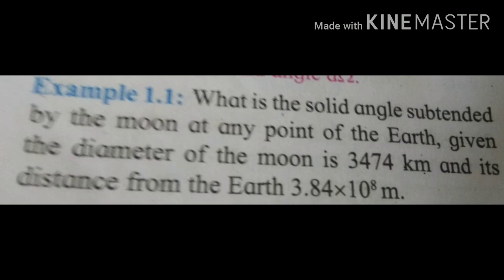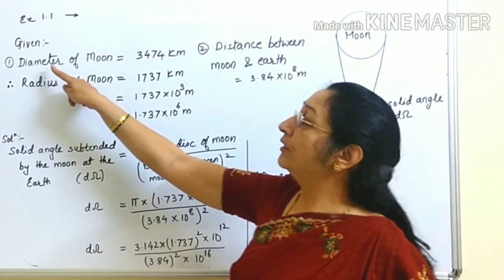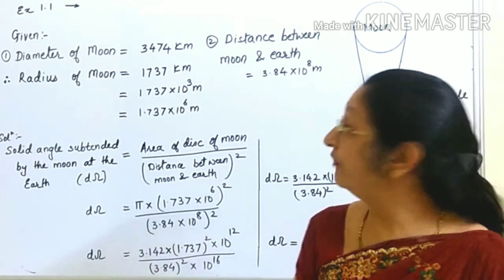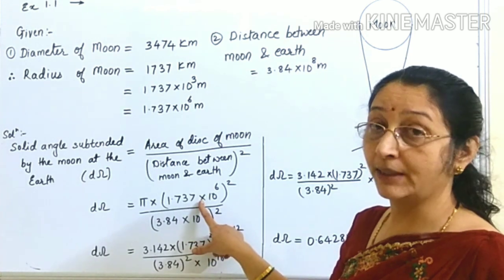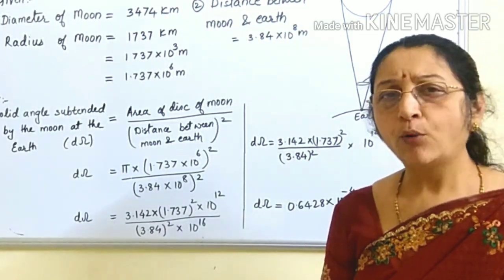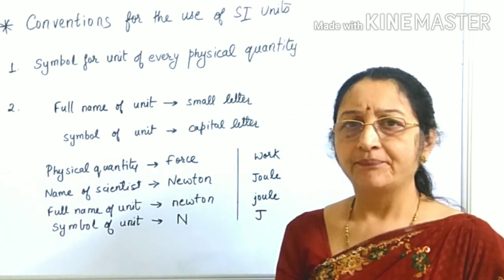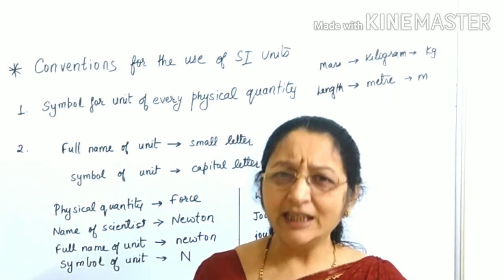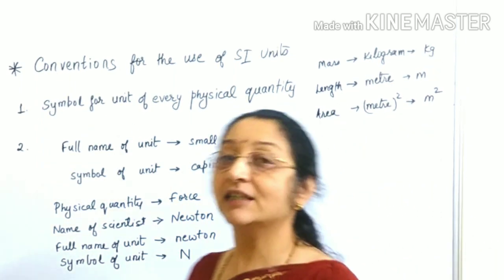L.2..XI Science..Ch1 .. Units and Measurements